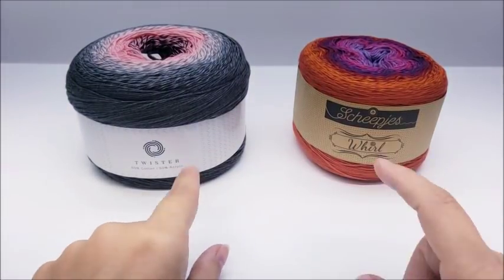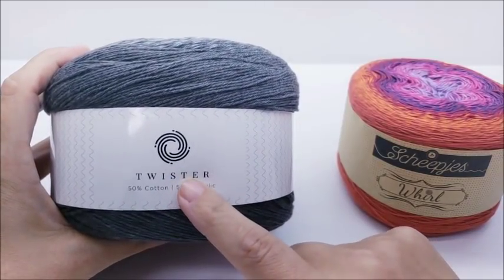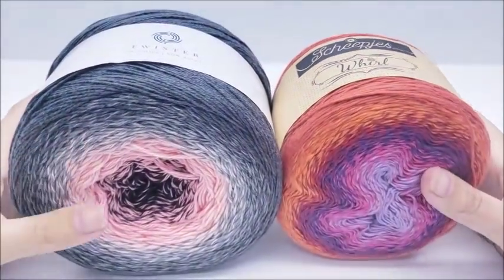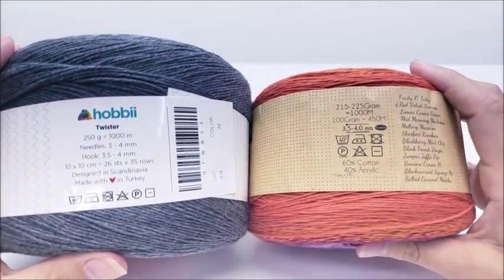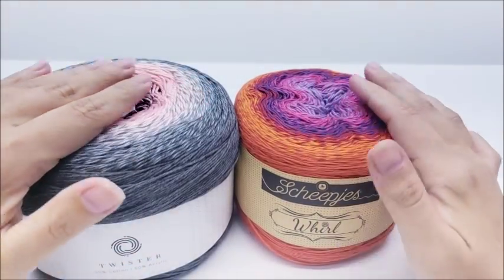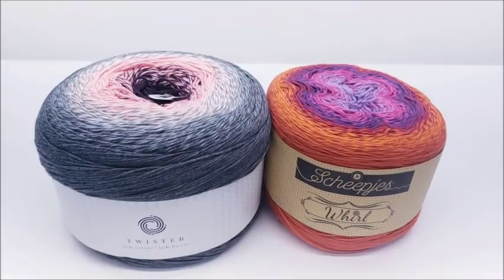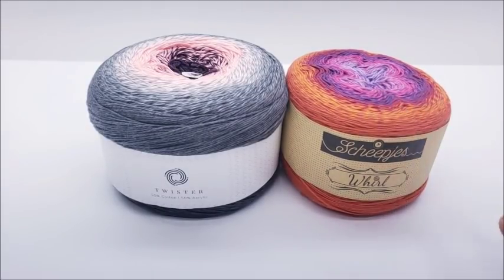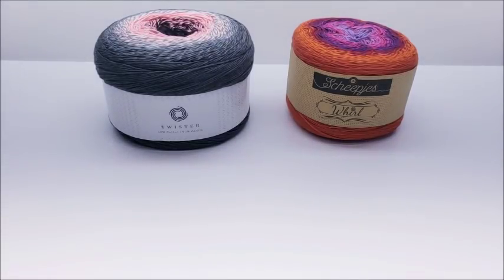Yarn Review - Hobbii Twister Vs Scheepjes Whirl | Bag O Day Crochet